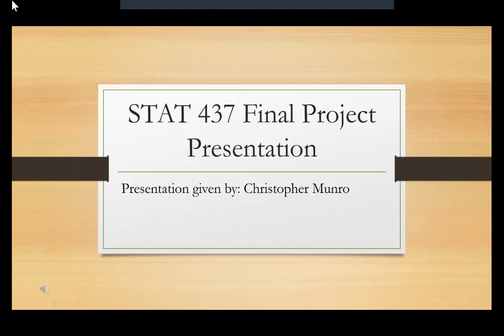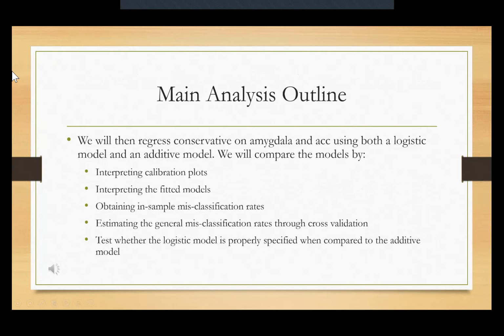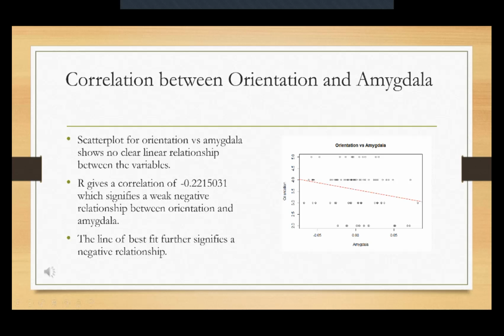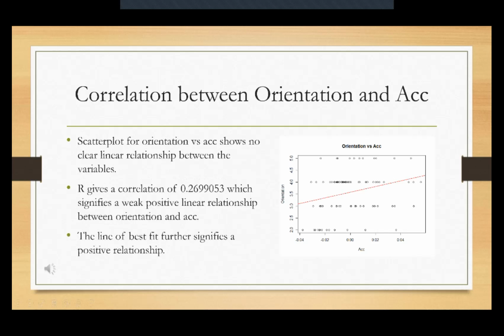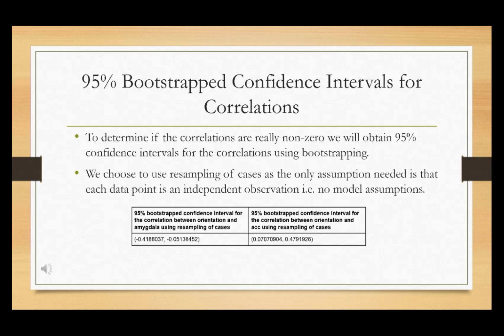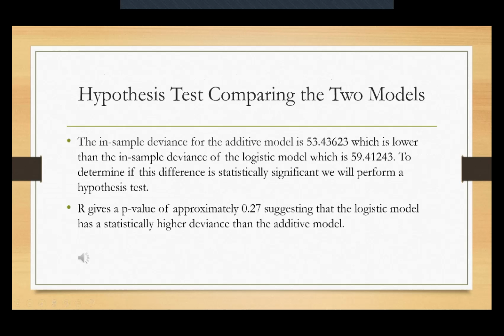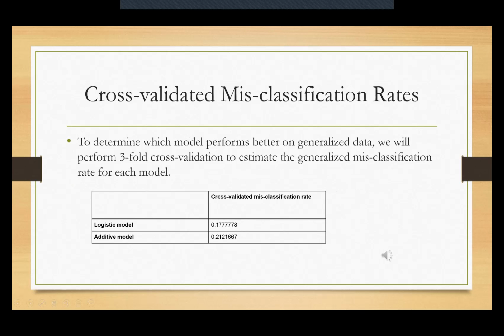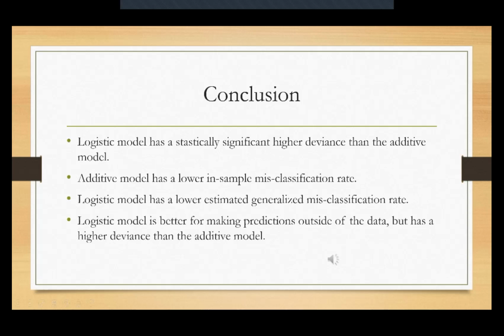STAT 437 Final Project Presentation